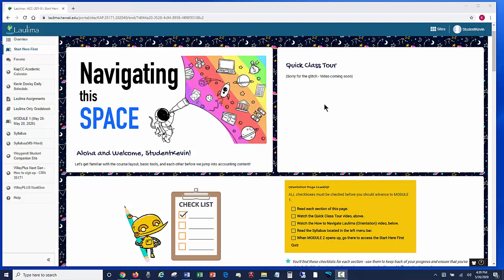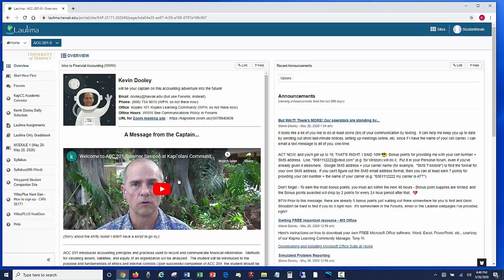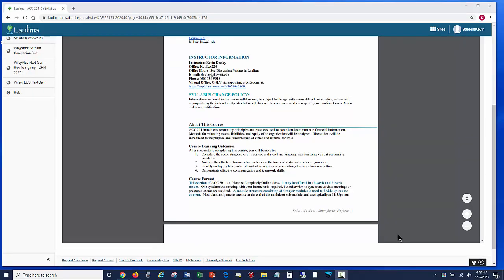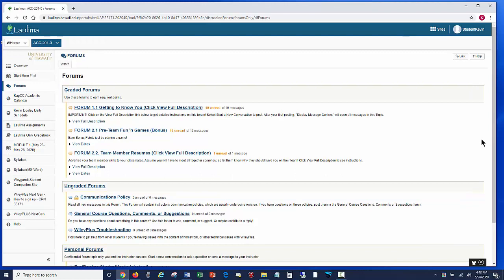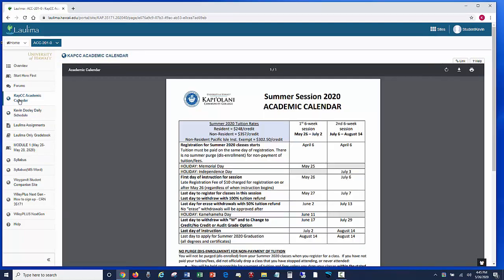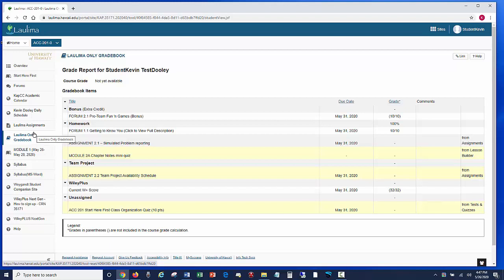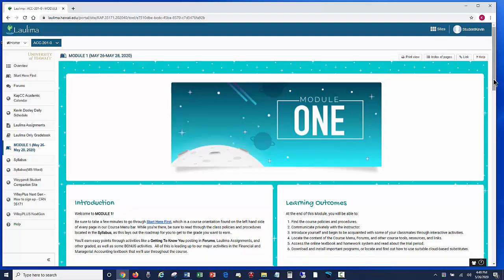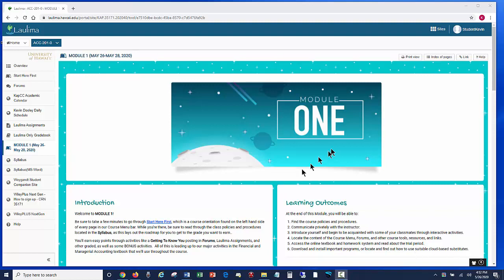ACC 201 SS2020 Start Here First Quiz Preparation